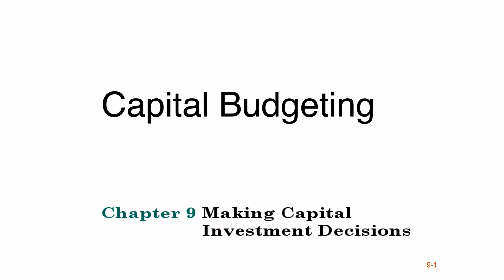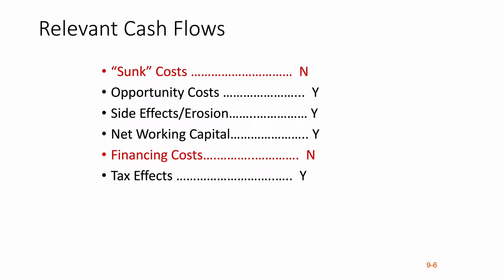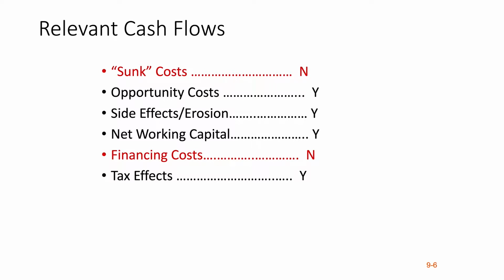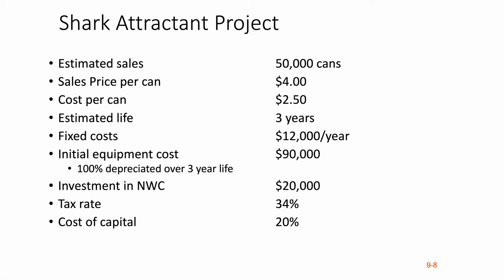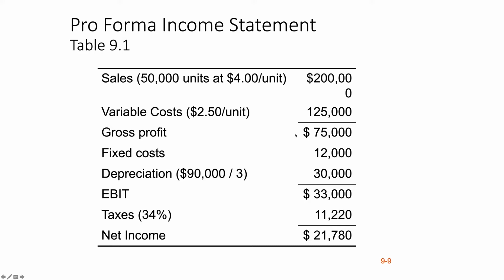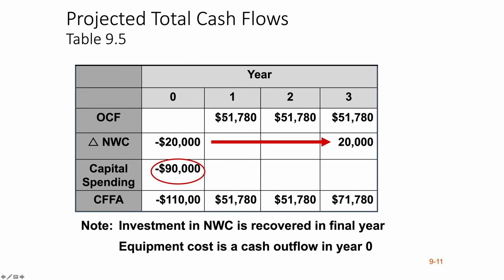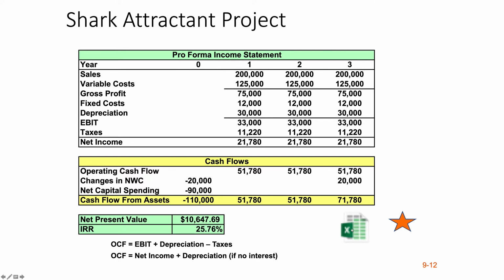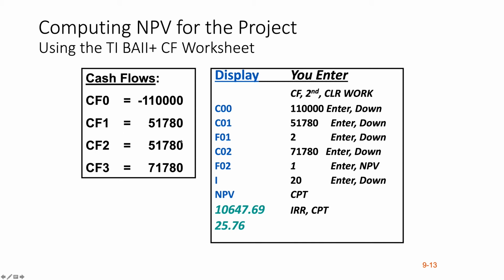BUS2224 6 2 1 Capital Budgeting 1